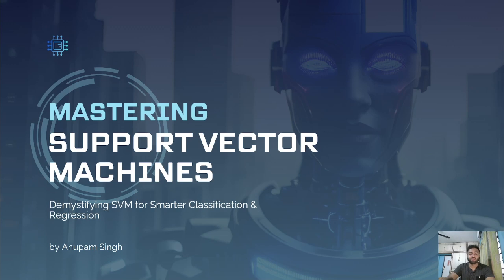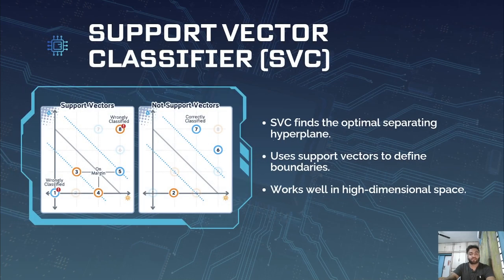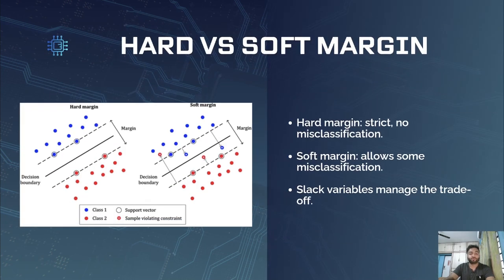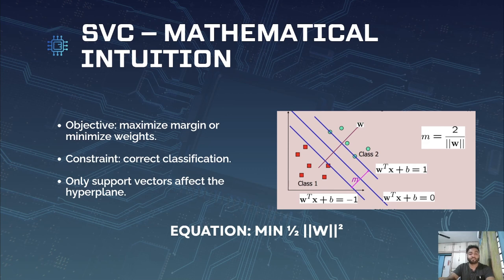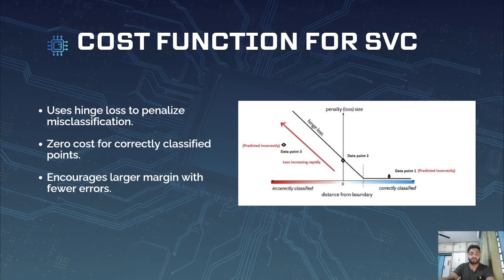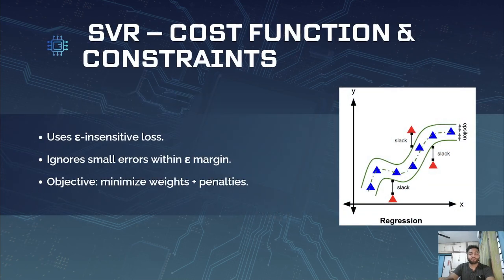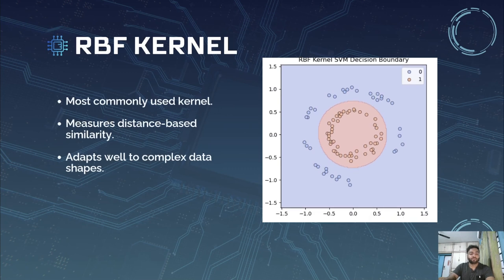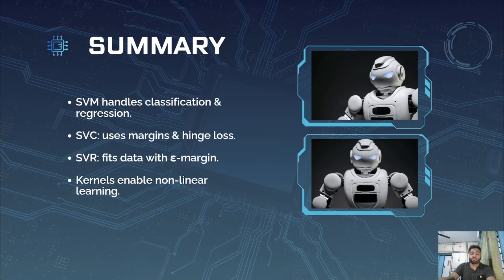Support Vector Machines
In this session, I’ve broken down one of ML’s most powerful algorithms—Support Vector Machines (SVMs)—in a way that’s simple, intuitive, and practical.

🔹 What is SVM & how does it find the optimal hyperplane
🔹 Support Vectors: Why only key points matter
🔹 Hard vs Soft Margin: Balancing accuracy & flexibility
🔹 SVR for regression tasks
🔹 Kernel Trick: RBF, Polynomial, and more

💬 Drop a comment if you’d like the full presentation deck!